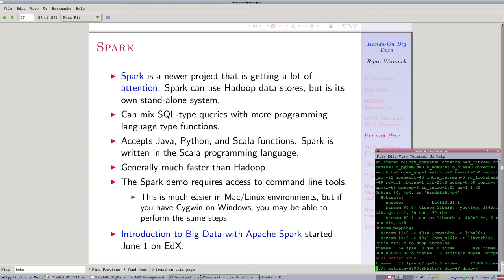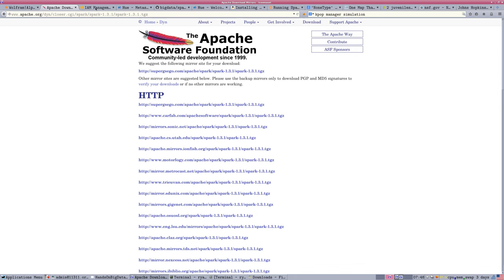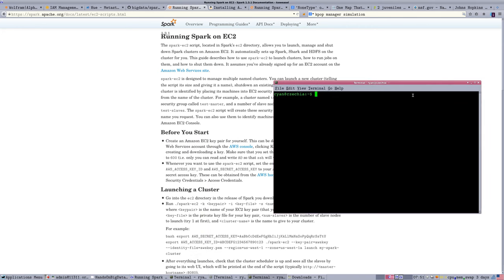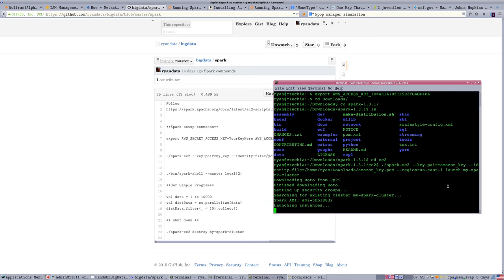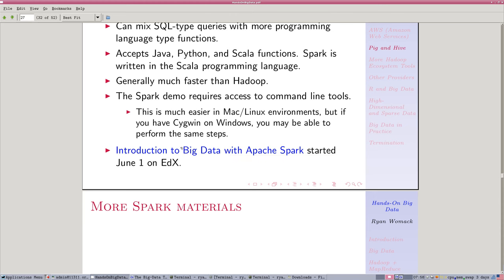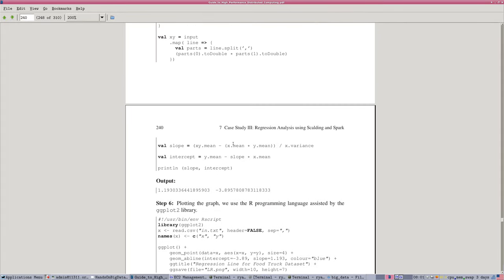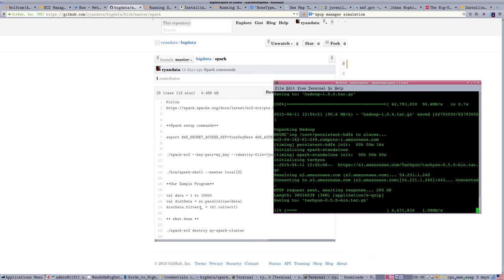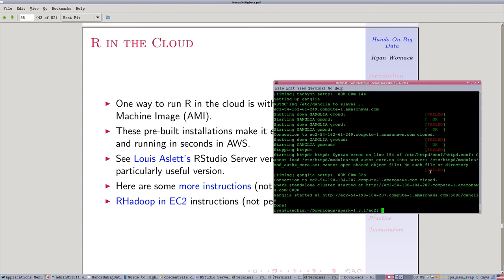Hands-On Big Data Part 6a - Spark configuration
Part 6a illustrates the creation of a Spark cluster via automated scripts on Amazon EC2.